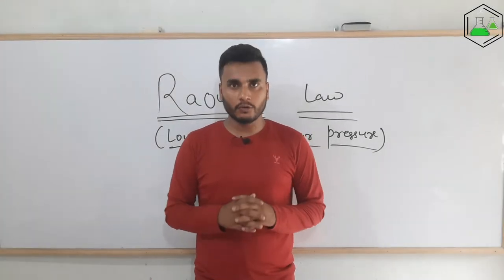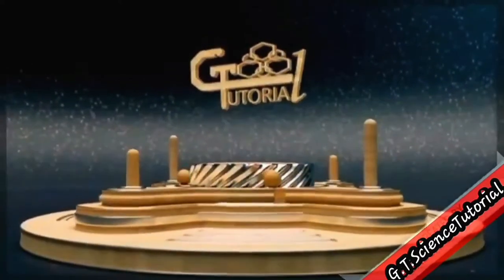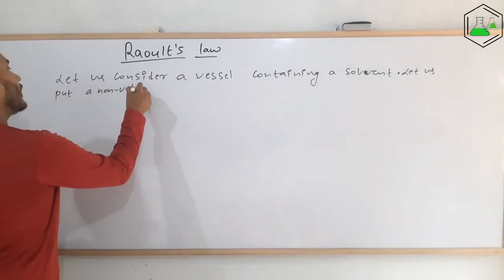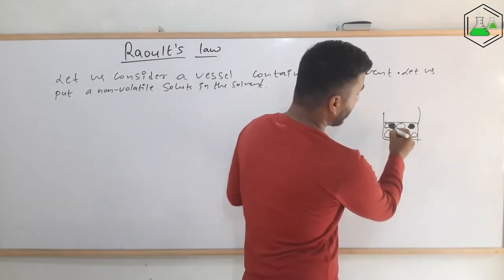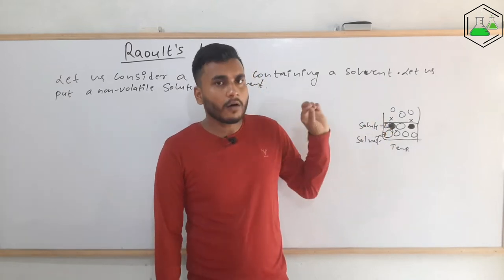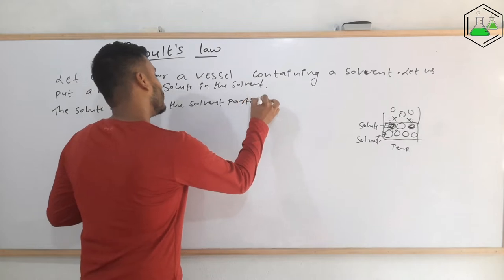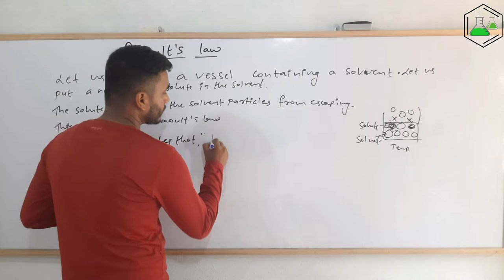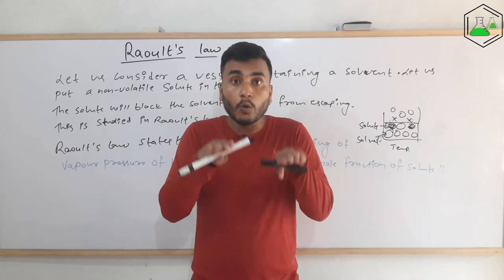Lowering of Vapour Pressure (Raoult's Law).. Colligative Properties..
Among the four Colligative properties, Raoult's law is the most important one. Raoult's law gives the mathematical explanation of Lowering of vapour pressure. The concept of Raoult's law is very important for understanding the concept of Colligative properties.
In this video  I have explained everything about the Lowering of vapour pressure i.e. Raoult's law. The statement and the mathematical explanation of Raoult's law has been explained in the simplest way in this video.

By watching this video you will be able to understand the concept of colligative property in a more simpler way.

MSc Chemistry
Tribhuvan University